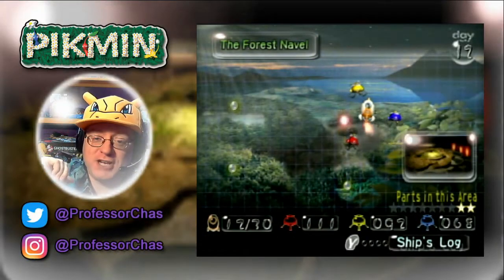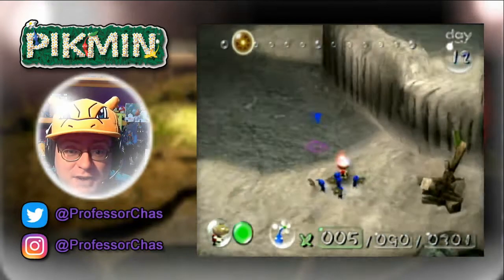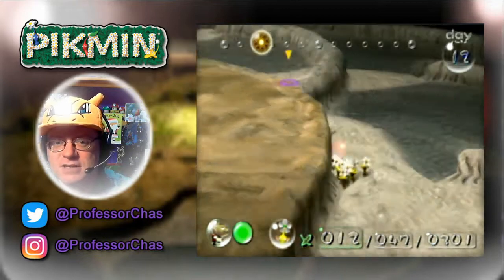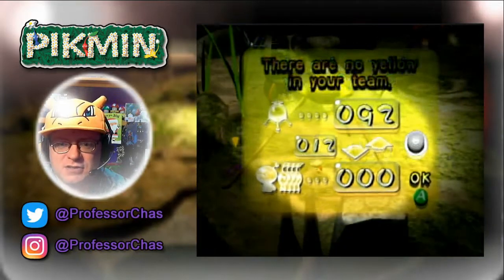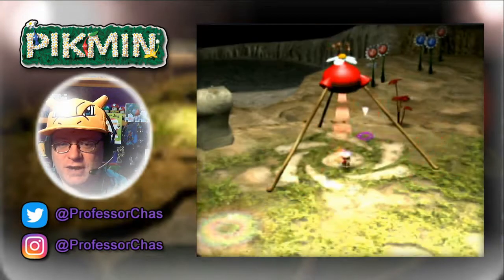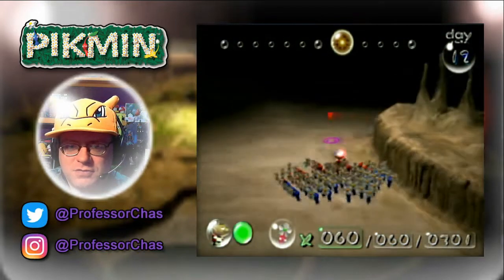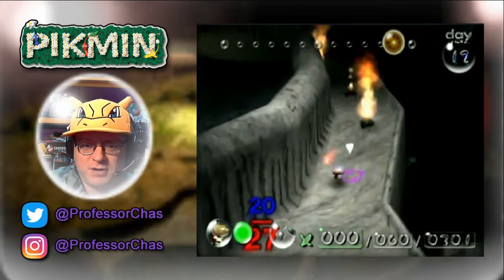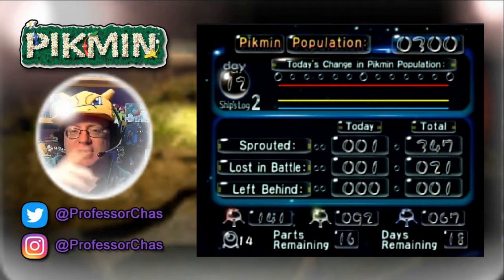Let's Play Pikmin! - #10: "A Bridge Too Far"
Greetings, Pikmin planters! It's time for me, Professor Chas, to take you on a trip back to the past! Many newcomers to the channel may be hooked on the latest Niantic Labs AR game, "Pikmin Bloom", but how many of you are aware of how Pikmin originally began? Well, you will be now, as I host a new series here on the channel: the very first "Pikmin" game on Nintendo GameCube! Join me as I help guide our unfortunate protagonist, Captain Olimar, through a life-or-death struggle for survival as he strives to reconstruct his crash-landed spacecraft, the S.S. Dolphin, and escape the toxic alien planet he's become stranded upon! Fortunately for him, he'll enlist the loyal assistance of the native inhabitants of the planet, dubbed "Pikmin", in his quest to break free of the planet before time - and life support - runs out in 30 days!

This will most definitely NOT be a speedrun or no-death run, though I'm going to try my darnedest to keep my Pikmin alive as well as I can. As we venture through the various landscapes, I'll be pointing out how certain things could potentially be added and incororporated into Pikmin Bloom as future features. The schedule for this series will follow a Monday to Friday upload routine, with the occasional live stream and early-access available to Lab Aide channel sponsors.

Make sure not to miss a moment of the exploration and adventure as we guide Captain Olimar to rebuild his beloved Dolphin and make his escape back to a long and safe life in the arms of his loving family back home!

View the full Pikmin playlist here!